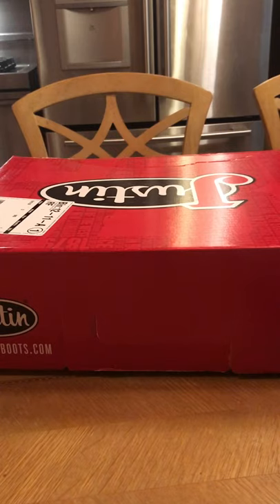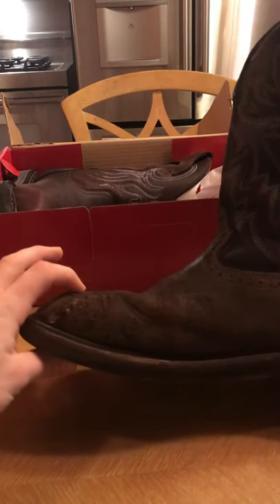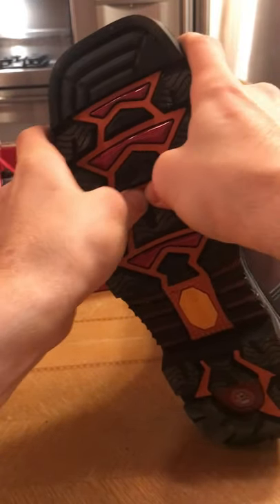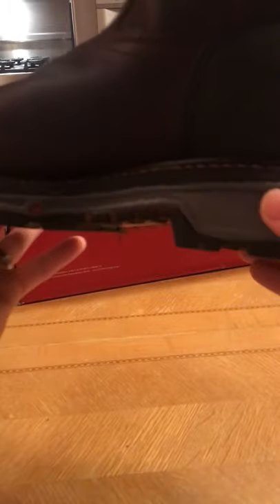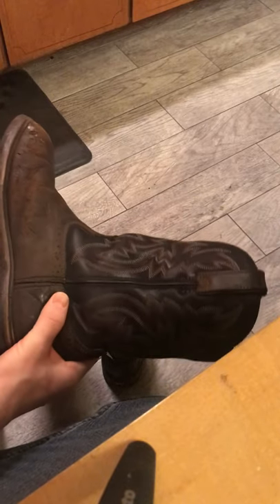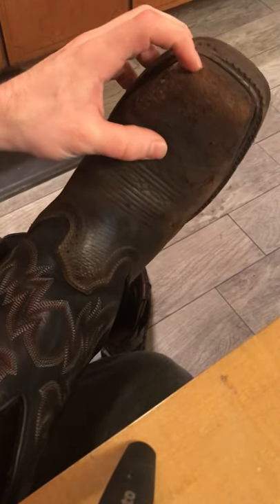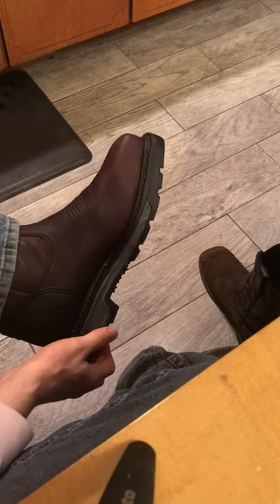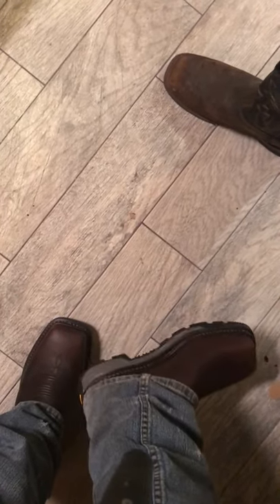Justin Warhawk Composite Toe Boot Unboxing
I couldn't find a video showing what this boot looked like or anything so I thought I would for anyone who'd want it.

Justin Warhawk Waterproof Composite Toe 11"
STYLE#: WK2150